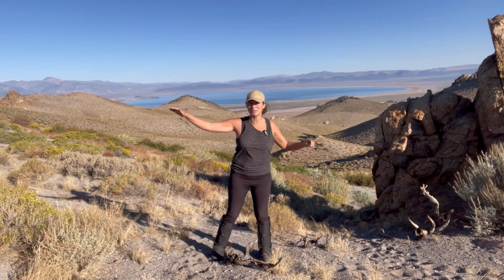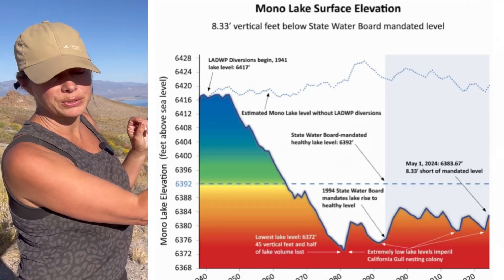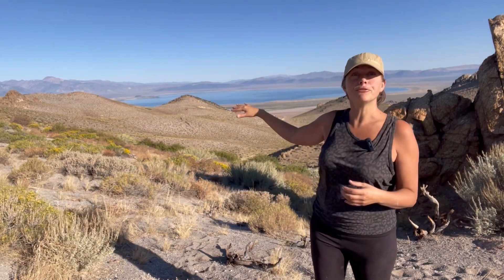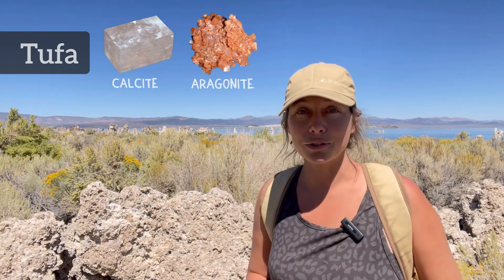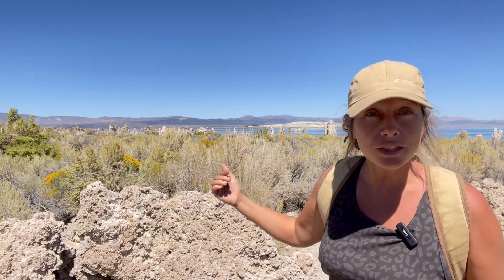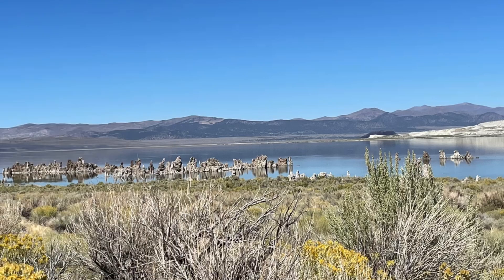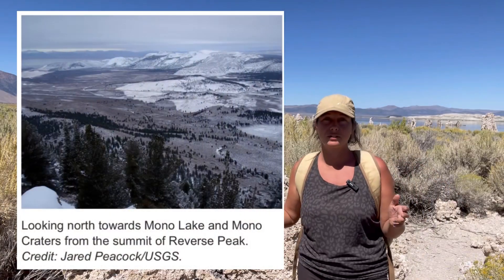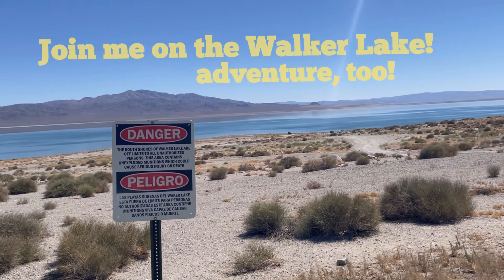MONO LAKE: Tufa Rock & Strange Explosions!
🔗LINKS TO VIDEOS REFERENCED HERE:

Tuff
TBA

Waker Lake
TBA

📚SMALL MINERAL ID BOOK:
Audubon Minerals (Detailed):

⚒️TOOLS & SAFETY (HAMMERS):
Rock Hammer

Rock Hammer

CH Safety Glasses

G Safety Glasses

RockSafe Safety Glasses

📖 REFERENCES & FURTHER READINGS

Nevada Ignimbrite:
Myron G. Best, Sherman. Gromme, Alan L. Deino, Eric H. Christiansen, Garret L. Hart, David G. Tingey; The 36–18 Ma Central Nevada ignimbrite field and calderas, Great Basin, USA: Multicyclic super-eruptions. Geosphere 2013;; 9 (6): 1562–1636. doi

Gold and Sulphide:
Botcharnikov, Roman & Linnen, Robert & Wilke, Max & Holtz, Francois & Jugo, Pedro & Berndt, Jasper. (2011). High gold concentrations in sulphide-bearing magma under oxidizing conditions. Nature Geoscience. 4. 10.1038/ngeo1042